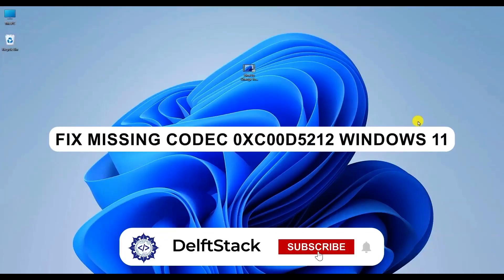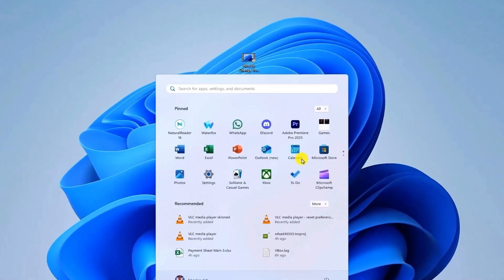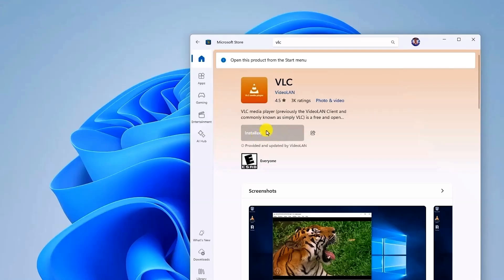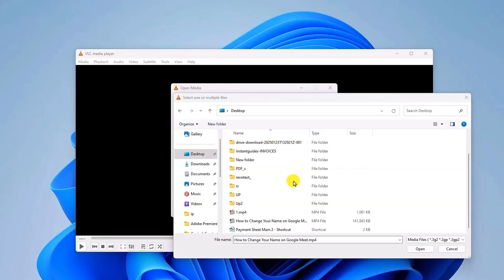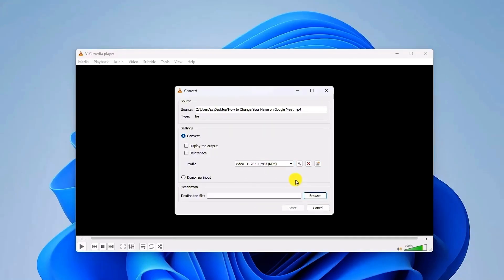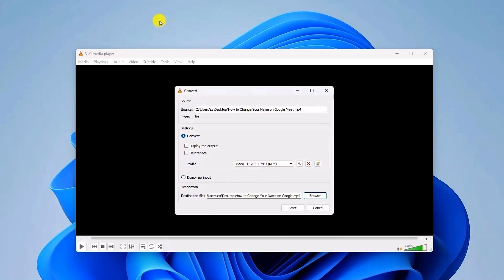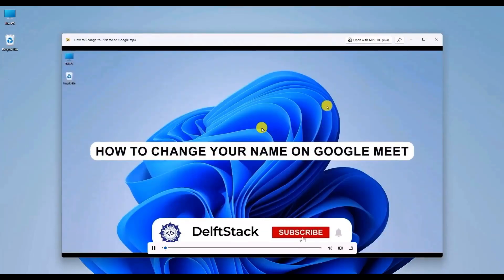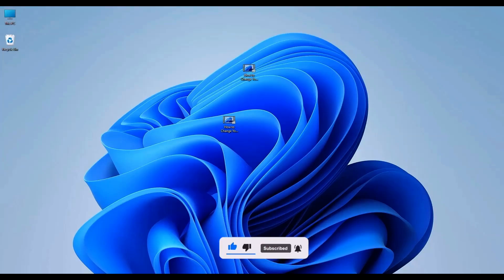How to Fix Missing Codec 0xc00d5212 on Windows 10/11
Having trouble playing a video on Windows 10 or 11 due to the 0xc00d5212 codec error? Don't worry! In this tutorial, you'll learn a quick and effective way to resolve this issue using VLC Media Player. Follow along step by step to get your videos playing smoothly again! ✅

🔹 What You’ll Learn in This Video:
✅ Understand the missing codec 0xc00d5212 error and why it happens.
✅ Download and install VLC Media Player.
✅ Convert the video format to a compatible version.
✅ Choose the right settings for seamless playback.
✅ Verify the fix and enjoy your videos hassle-free.

📌 Timestamps:
⏱ 00:00 - Introduction & Error Explanation
⏱ 00:18 - Installing VLC Media Player
⏱ 00:40 - Adding the Video to VLC
⏱ 01:08 - Converting the Video Format
⏱ 01:50 - Saving & Playing the Fixed Video

Many Windows users face the frustrating 0xc00d5212 codec error when trying to play videos. This tutorial provides a simple, free, and reliable fix without needing additional third-party software.

Turn on 🔔 notifications to stay updated with the latest tutorials!